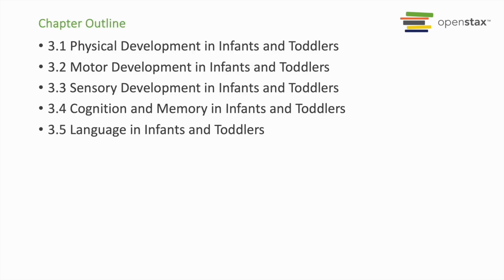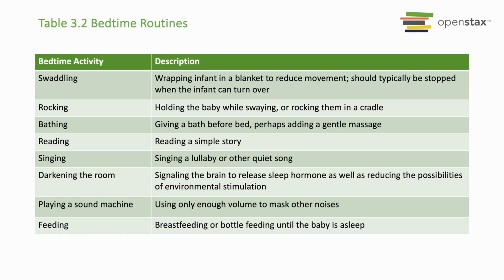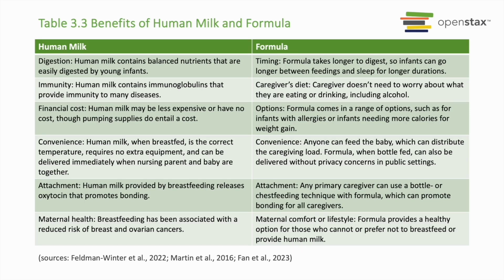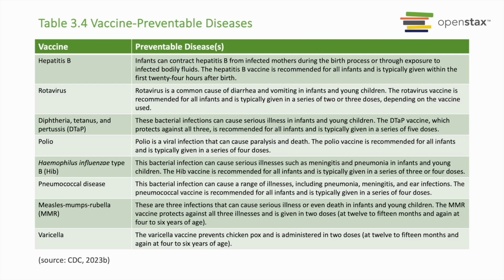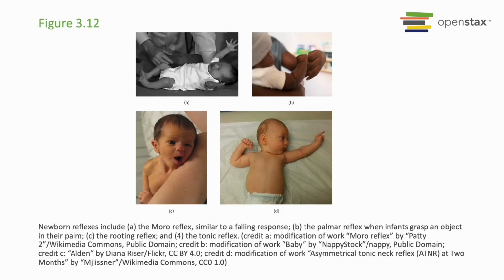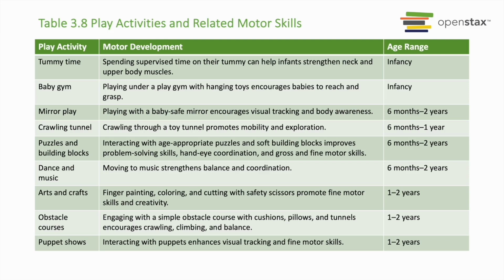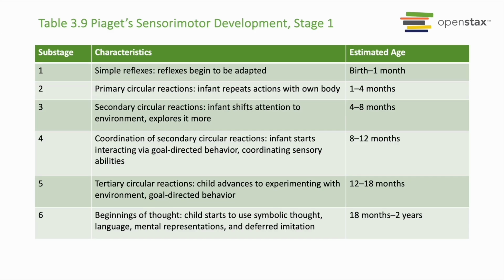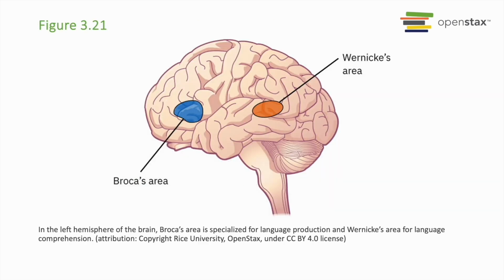OpenStax Lifespan Development Chapter 3 (Lecture): Physical & Cognitive Dev. in Infants & Toddlers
Instructor Matthew Poole leads you through chapter 3 of OpenStax's Lifespan Development textbook. Information was retrieved directly from Openstax and their free resources - link to the textbook - Thank you OpenStax!